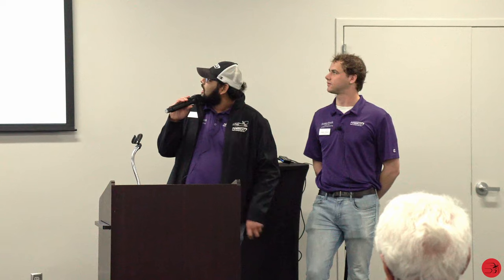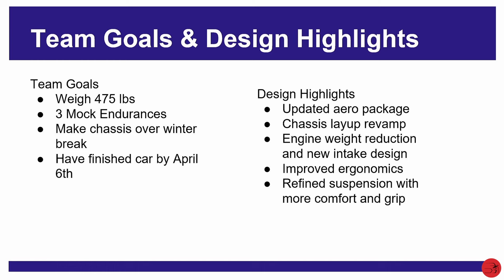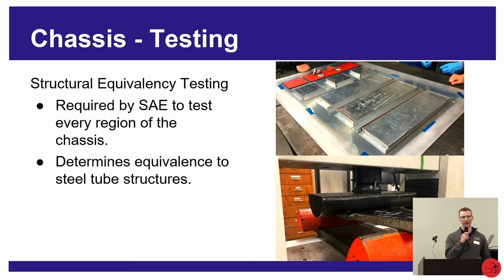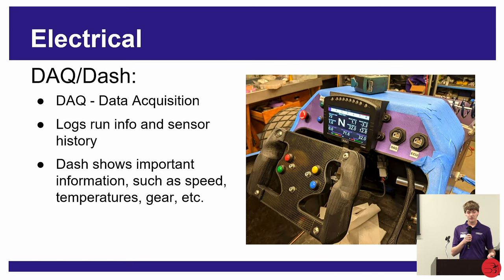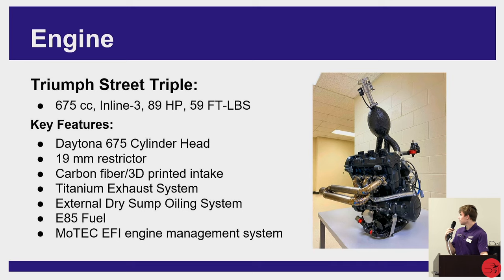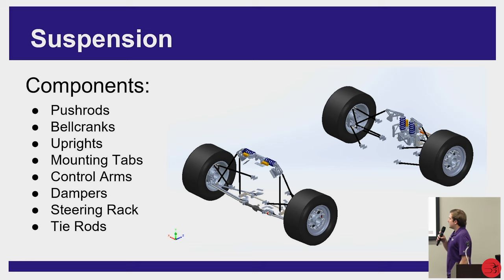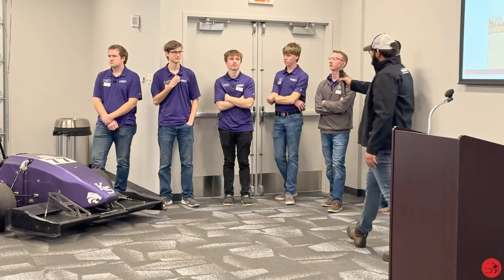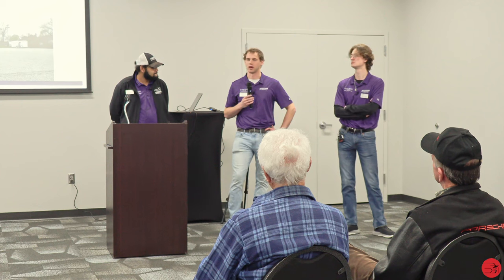Powercat Motorsports 2024 Tread Talk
In case you missed it, the 2023-24 Kansas State University Powercat Racing SAE team stopped by February 3 to showcase their 2023 student built race car and give an  update on this Spring's race car and development of the new racer.